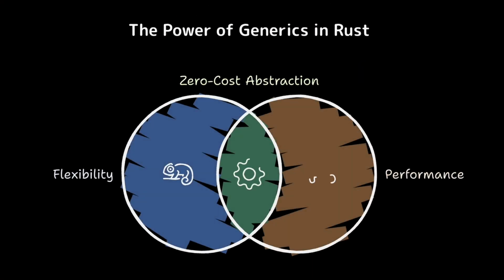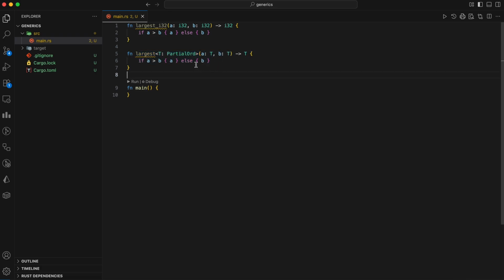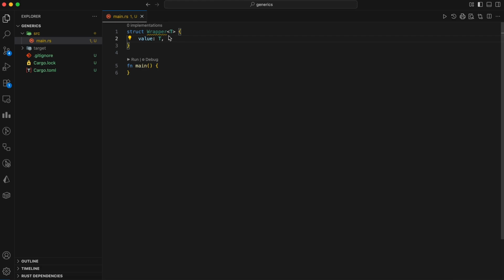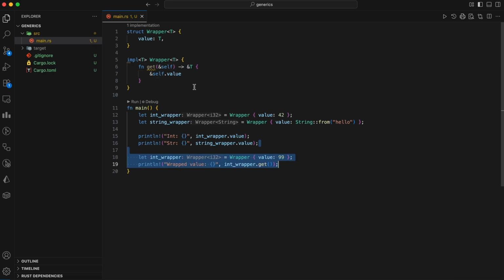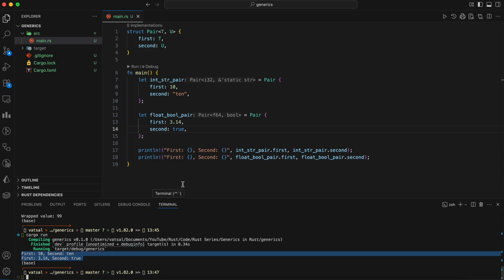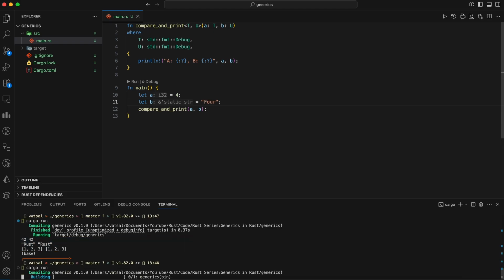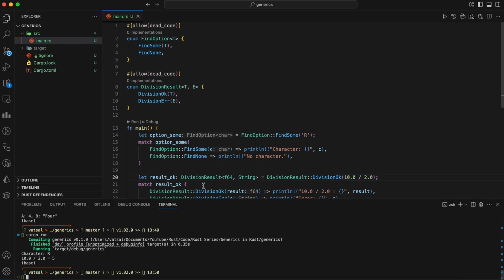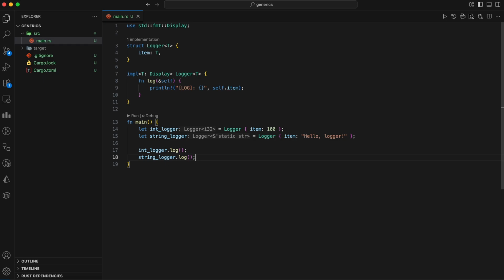Rust Generics Explained: Build Reusable & Type-Safe Code Like a Pro!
Unlock the full power of Rust with Generics! In this deep-dive tutorial, we’ll demystify generics and show you how to write flexible, reusable, and type-safe Rust code using generics in functions, structs, and enums. 🚀

Whether you’re just starting your Rust journey or preparing for serious systems programming, understanding parameterized types is crucial — and this video gives you everything you need, with crystal-clear explanations and practical examples.

👨‍🏫 What you’ll learn in this video:
- What generics are and why they matter in Rust
- How to use generics in functions and structs
- Implementing multiple generic types
- Trait bounds and the where clause
- Real-world examples (like building a generic Logger)

🦀 By the end, you’ll be confidently writing powerful, DRY code with Rust’s zero-cost abstractions!